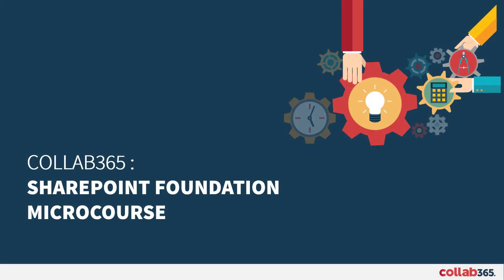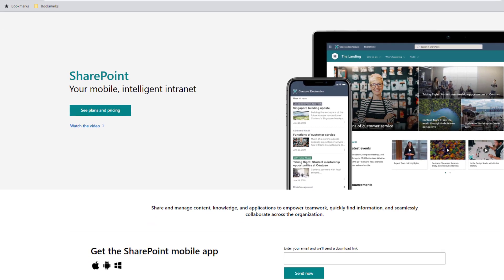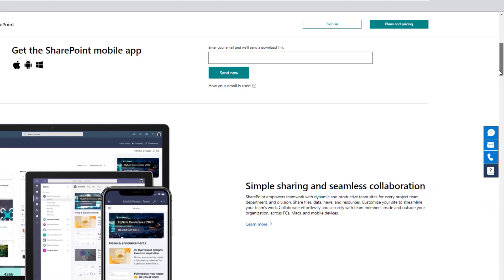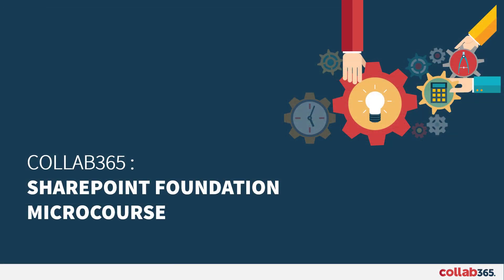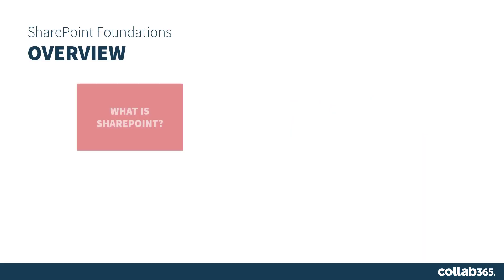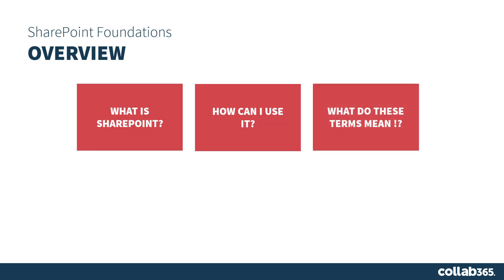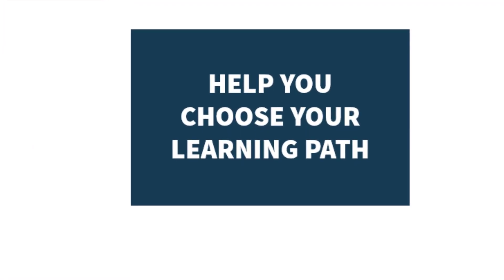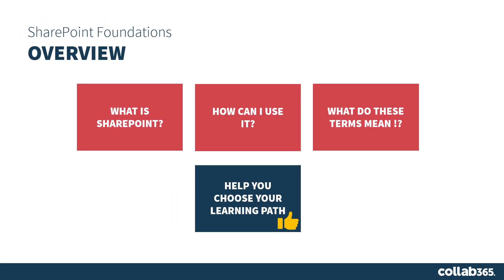Welcome To The FREE SharePoint Online Foundations Course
Embark on your SharePoint journey with our free, beginner-friendly course, designed to teach you the essentials in under 20 minutes.

This course is the perfect starting point for those new to SharePoint Online, providing a clear and concise introduction to its core features. Learn what SharePoint is, how it functions, and the various ways it can be utilized in a business context. We'll guide you through the basics, including the different site types and templates, and how to use web parts effectively.

As the course progresses, delve deeper into creating and managing lists and document libraries, navigating site settings, and understanding the key differences between classic and modern views. Additionally, get a sneak peek into how SharePoint integrates with the Power Platform, enhancing its capabilities. This course is not just about theoretical knowledge; it’s about giving you the practical tools to start using SharePoint confidently in your daily work. Ideal for beginners, it simplifies complex concepts into digestible, easy-to-apply lessons.